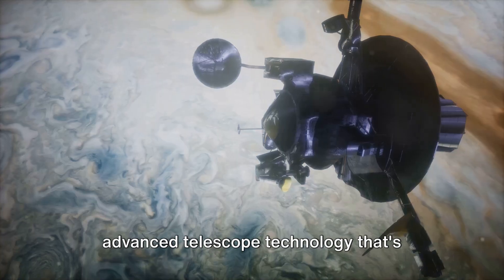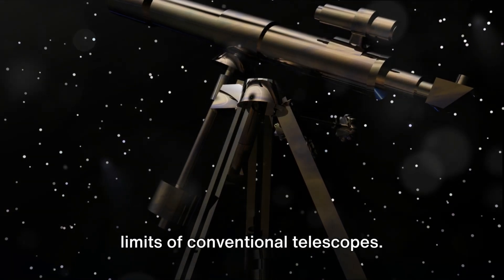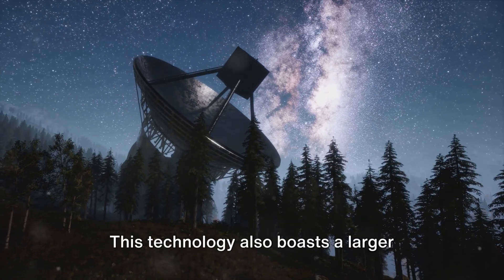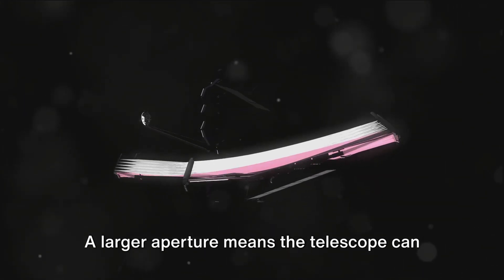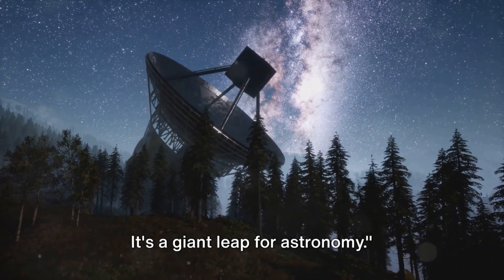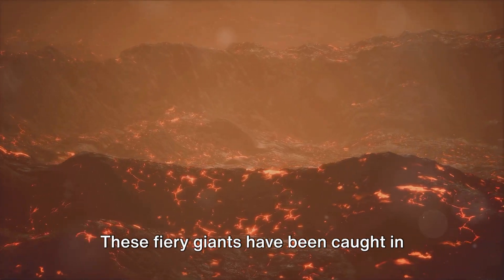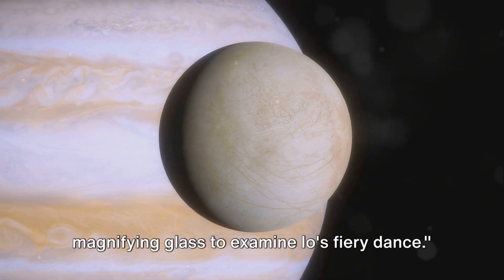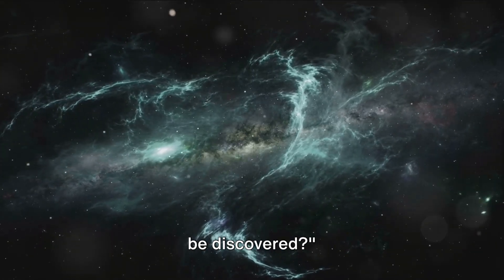Sharper Than Ever – Io’s Volcanic Surface Revealed by New Telescope Technology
This is a captivating video that showcases the latest advancements in telescope technology used to observe Io, Jupiter's volcanic moon. Through stunning high-resolution images and expert insights, viewers will explore the dynamic and fiery landscapes of Io, gaining a deeper understanding of its active volcanoes and geological features. This video highlights the incredible detail and clarity achieved by cutting-edge telescopes, offering an unprecedented look at one of the solar system's most fascinating celestial bodies.
OUTLINE:
00:00:00
"A Question of Discovery"

00:00:34
"The Telescope Revolution"

00:02:08
"Io Unveiled"

00:02:54

Your subscription is very important to me. Thank you.